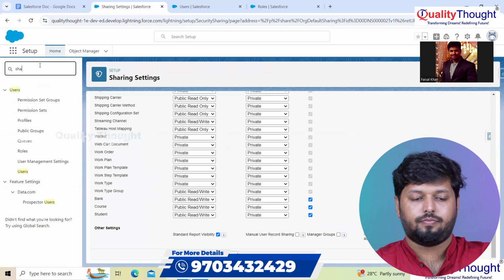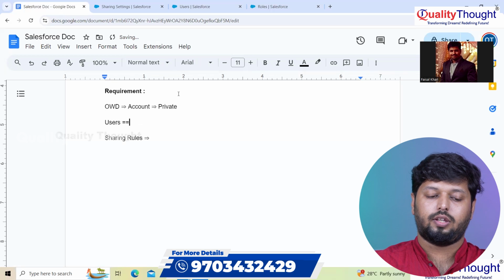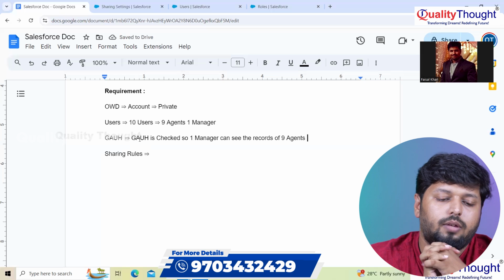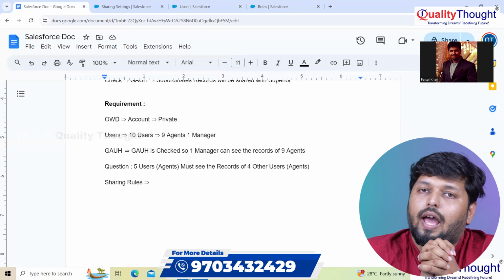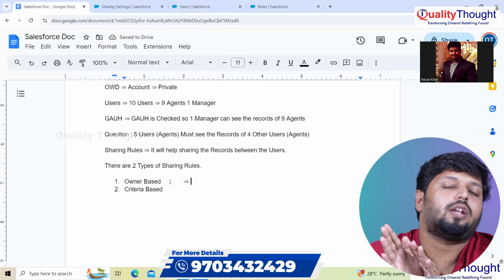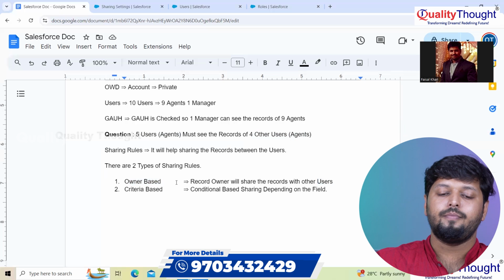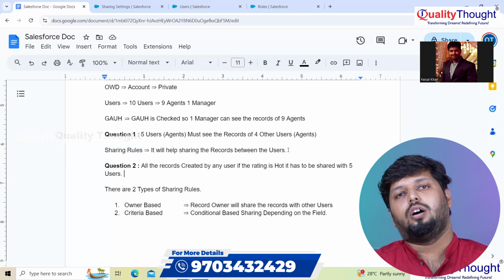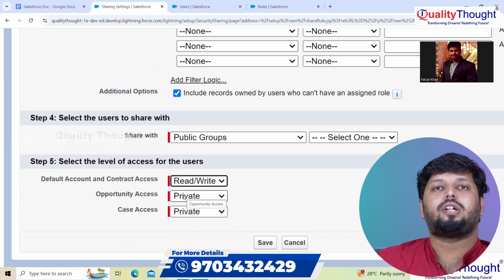Salesforce | What is Sharing Rules? The Ultimate Guide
Welcome to our comprehensive guide on Salesforce Sharing Rules! If you're new to the Salesforce platform or looking to expand your knowledge, then you've come to the right place. In this video, we will dive into the concept of sharing rules and how they can help you control access to your data within Salesforce. We'll cover the different types of sharing rules and when to use them, as well as provide practical examples for better understanding. Whether you're a Salesforce admin, developer, or user, mastering sharing rules is essential for maintaining data security and integrity in your organization. So grab your notepad and get ready to become a Salesforce sharing rules expert!